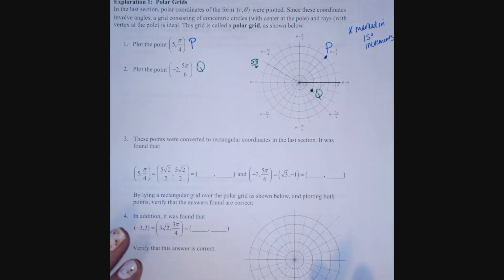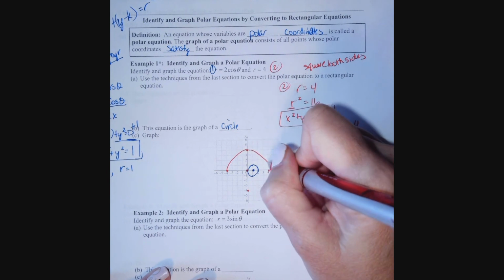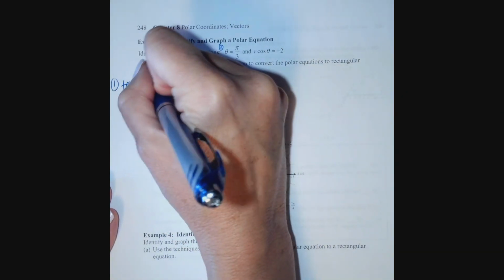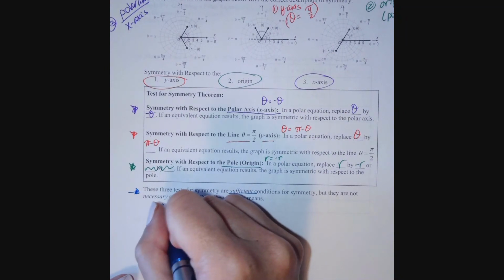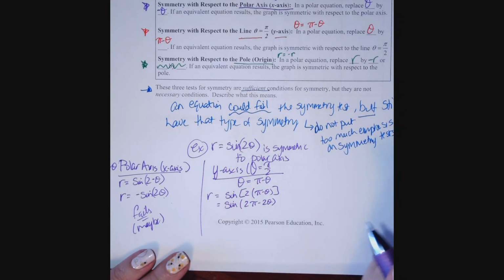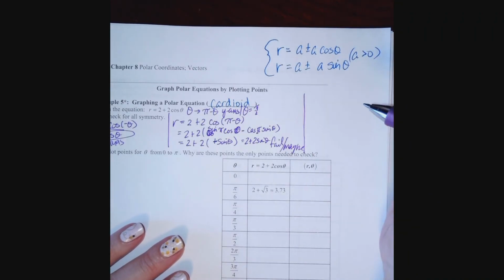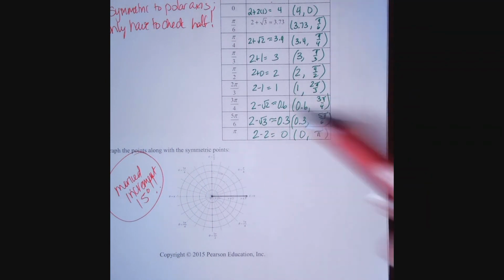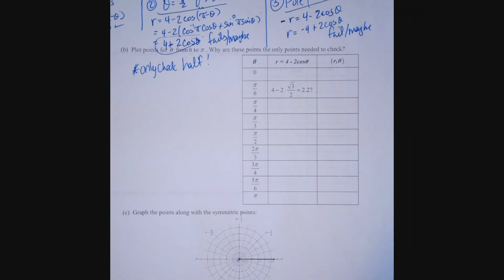PreCal 8 2 1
CAUTION: At about 27 minutes, I mistakenly choose the wrong identity for the 2nd symmetry test on the cardiod graph! The result (fail/maybe) is the same, but the math is incorrect. Find the correct identity and include it on your notes.